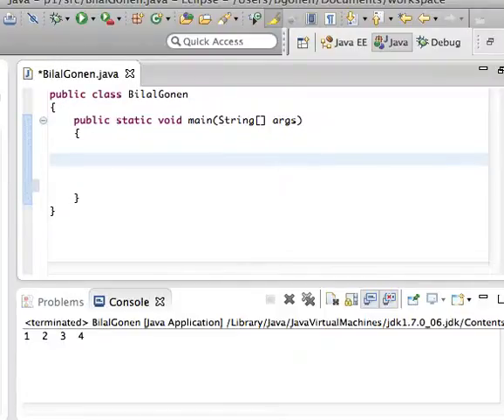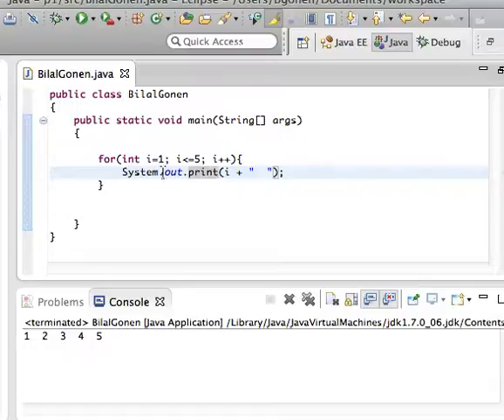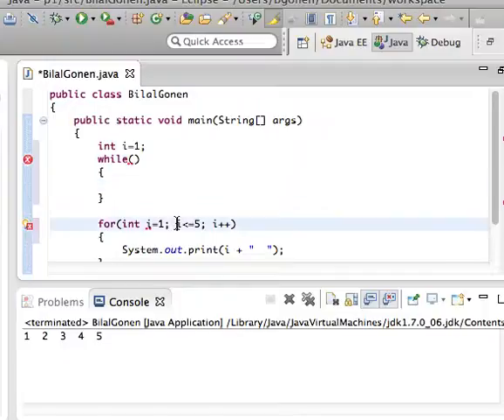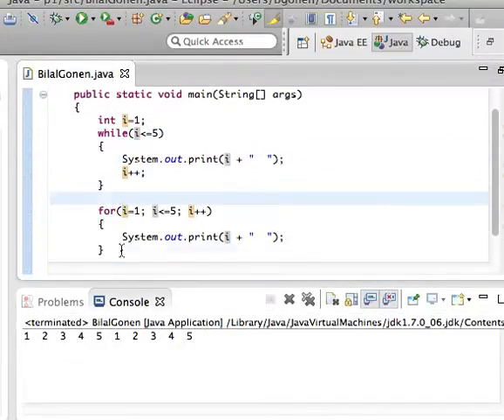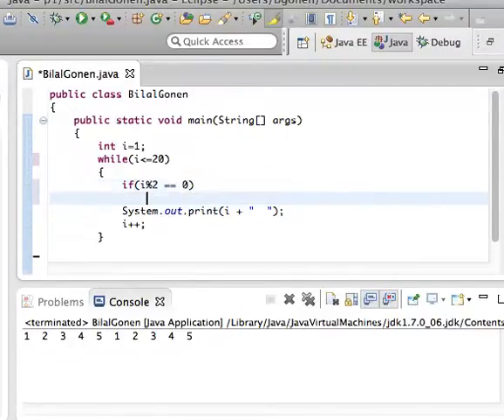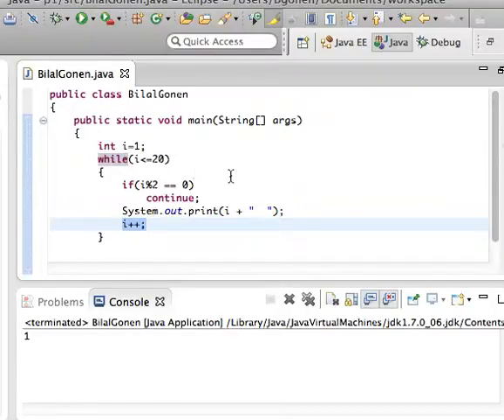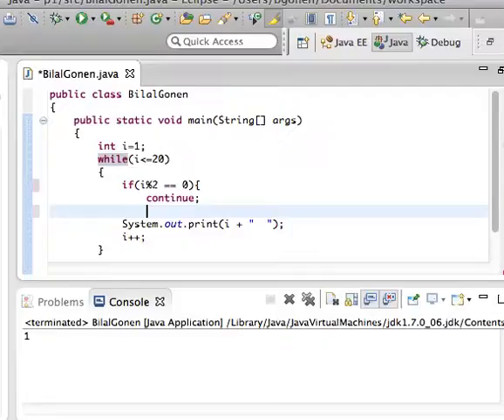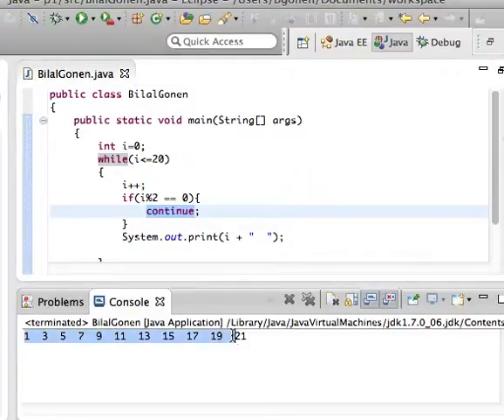Java Lesson 20 - While Loop